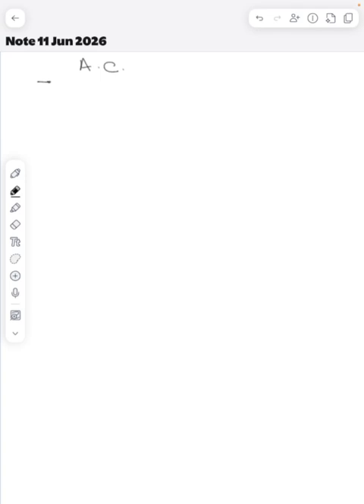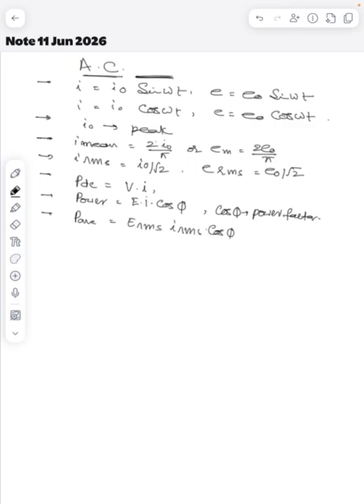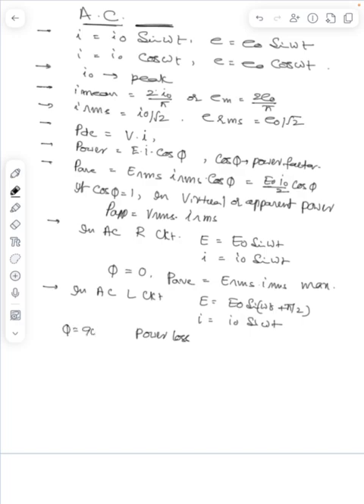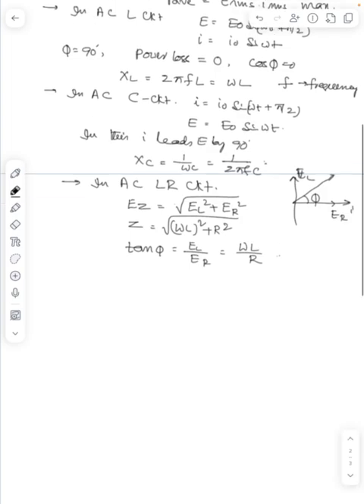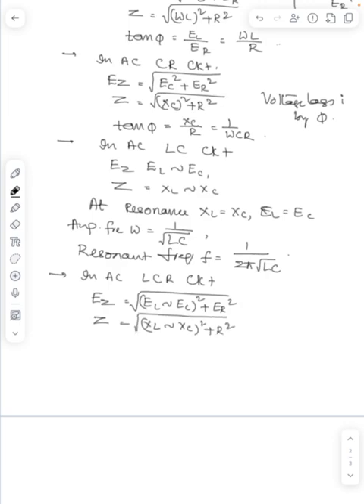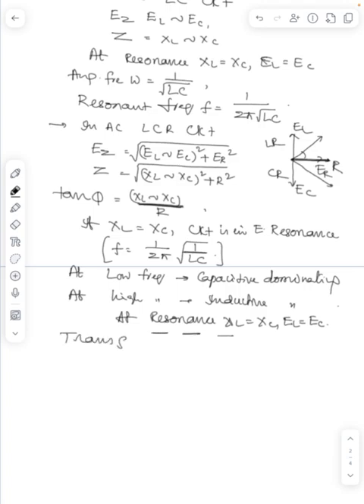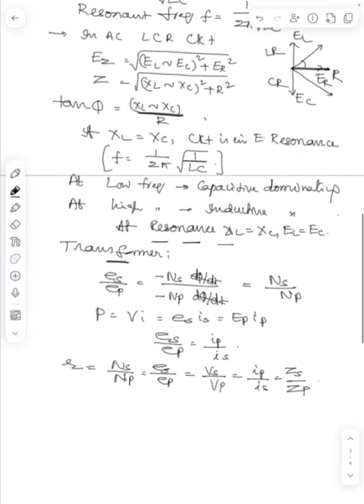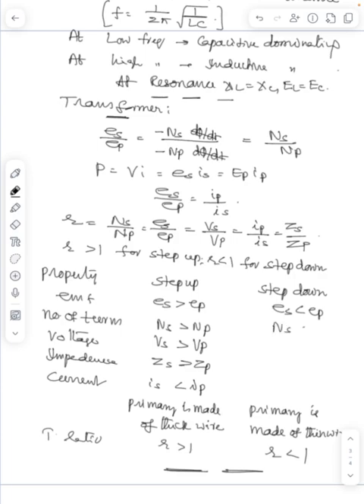Alternating current | Important formulae | NEET Physics